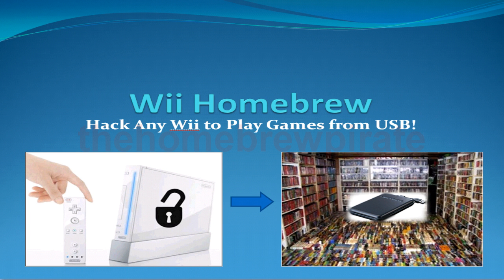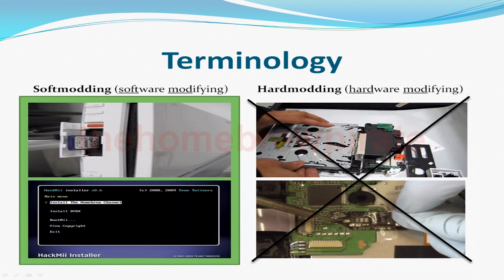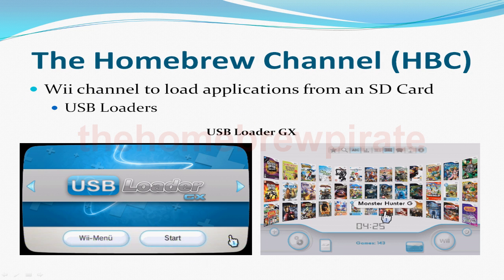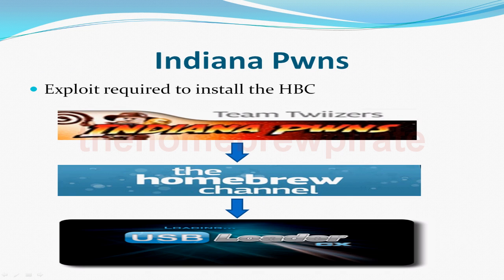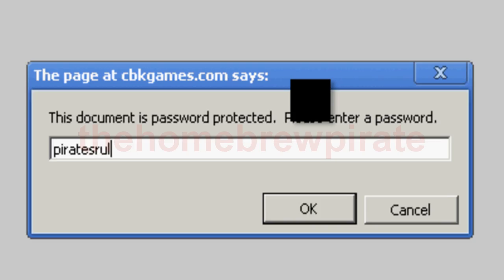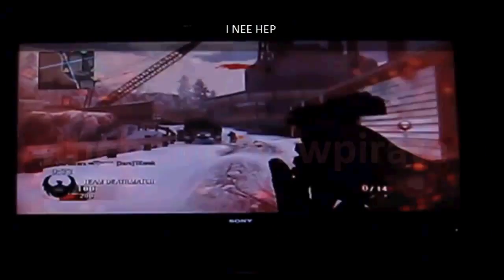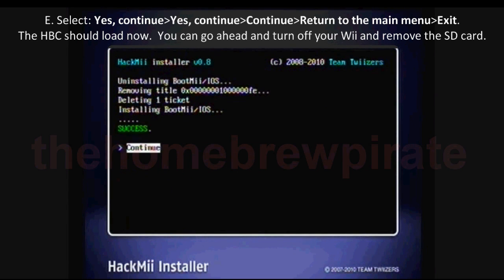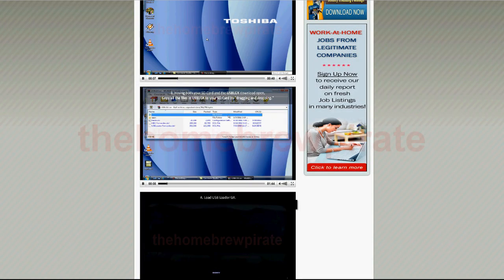[Wii Homebrew] Hack Wii 4.3U/E WITHOUT GAME [Wii Softmod]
Get the Wii Homebrew Channel and Hack/Softmod Wii 4.3U or 4.3E without a game! (4.3K and 4.3J also). You can get homebrew with bannerbomb If you have version 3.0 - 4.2. Please watch a bannerbomb tutorial and then follow the rest of my guide if you are below 4.3.

When you complete the guide, you can play backup games from a USB Hard Drive or Flash Drive, including COD: Black Ops online.

[This is a test; ignore this]
wii mod
wii mod
Wii homebrew
Wii homebrew
Wii homebrew
hack wii
wii hack
wii hacks
wii hacks
wii hacks
wii hack
4.3u
4.3e
4.3e
wii u
wii u